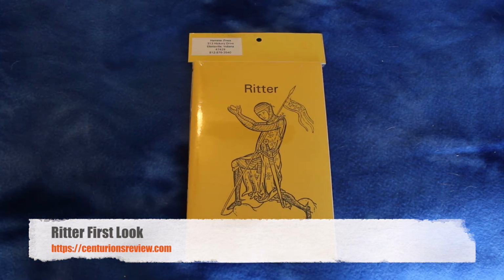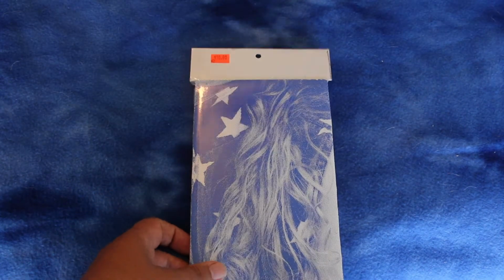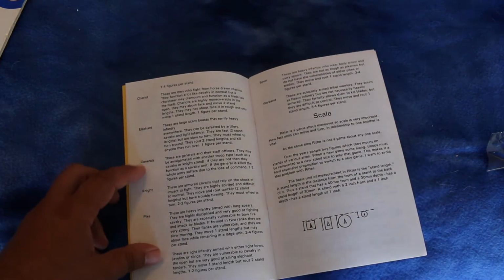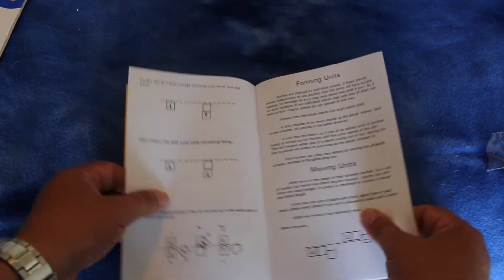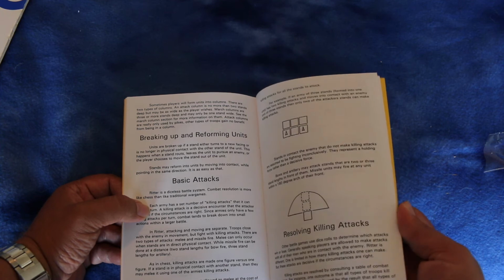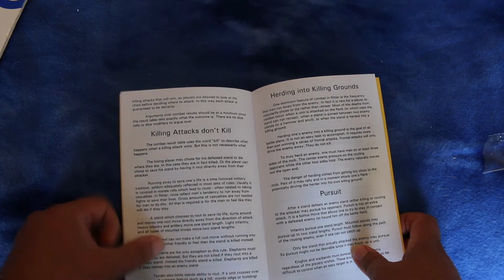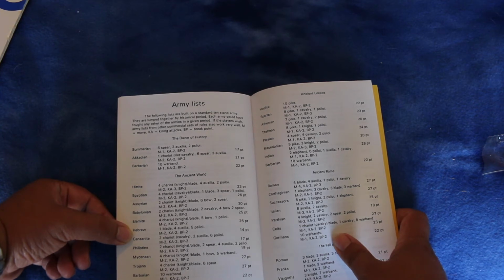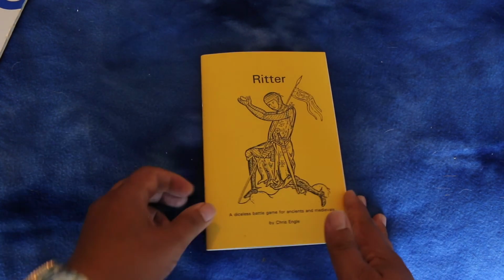Ritter Diceless Combat Game First Look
A first look at a diceless ancients and medieval miniatures game.